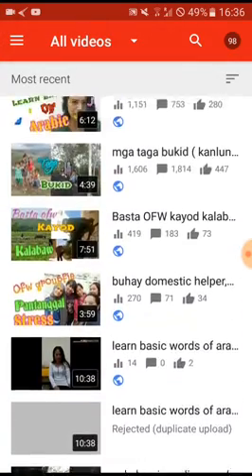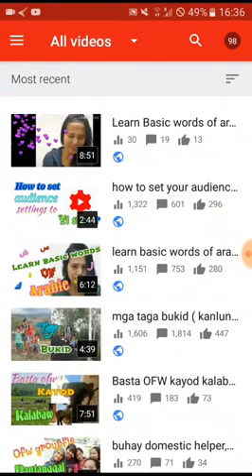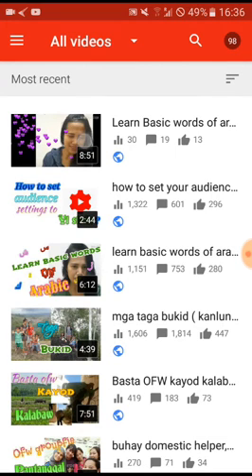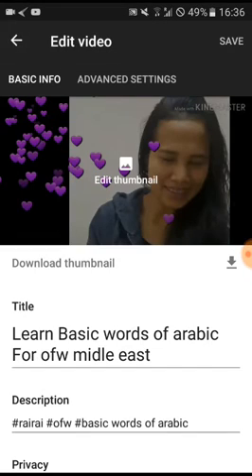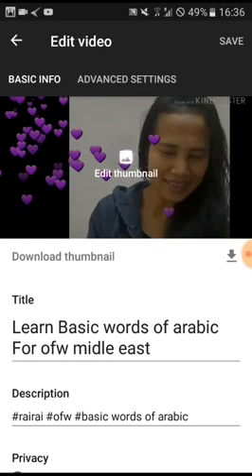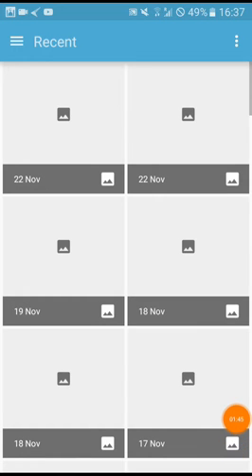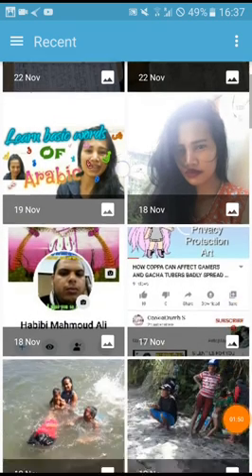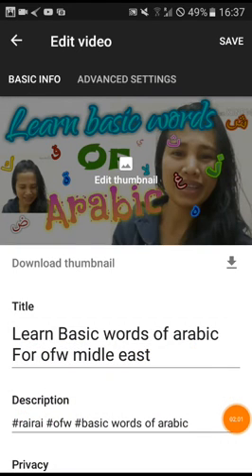How to add a thumbnail to youtube videos December 2019